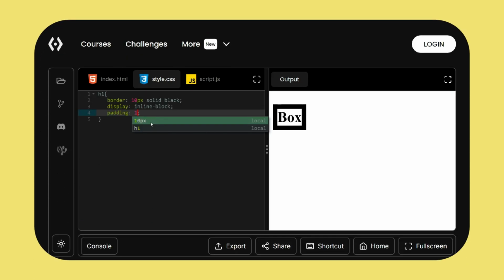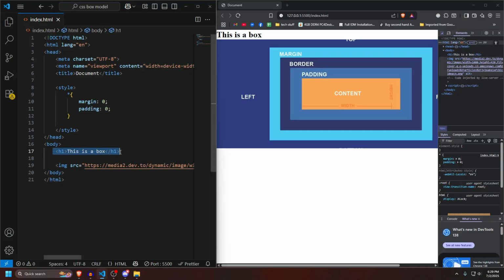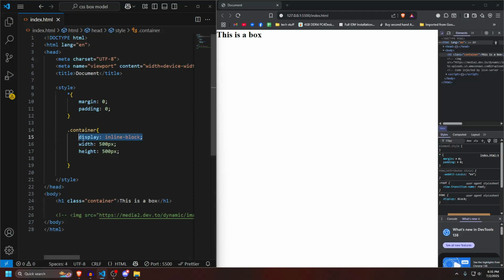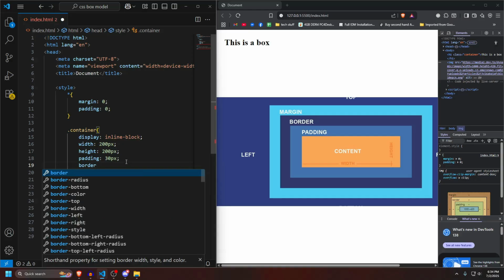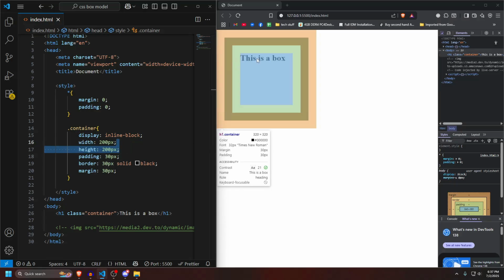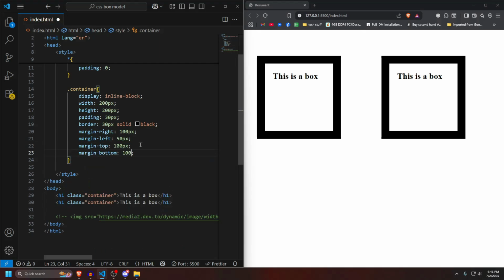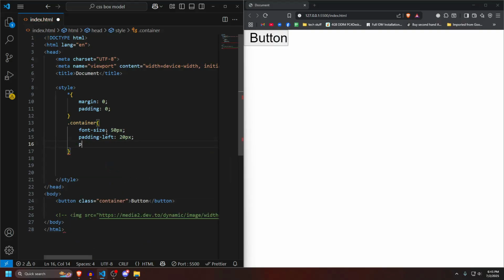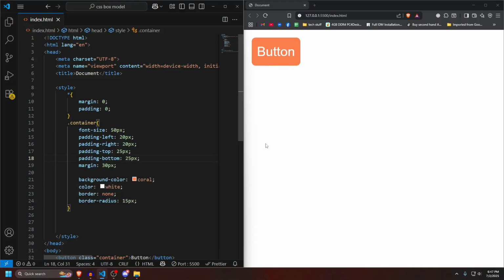CSS Box Model Explained for Beginners EP 7 | Margin, Border, Padding & Content in HTML & CSS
Welcome to Episode 7 of the HTML & CSS Tutorial for Beginners series!
In this episode, you’ll learn about the CSS Box Model — a fundamental concept that controls how every HTML element is spaced and sized.

We’ll break down the four key areas: content, padding, border, and margin, with visual examples so you can master layout spacing like a pro.

Understand the CSS Box Model with real-world examples! Learn margin, border, padding, and content in detail using HTML & CSS. This tutorial is perfect for beginners and students of Class 10, 12, and web development courses. Inspired by Bro Code, Love Babbar, and Apna College.

How margin, padding, border, and content affect layout

👉 Coming up: Learn how to build responsive layouts using CSS Flexbox!